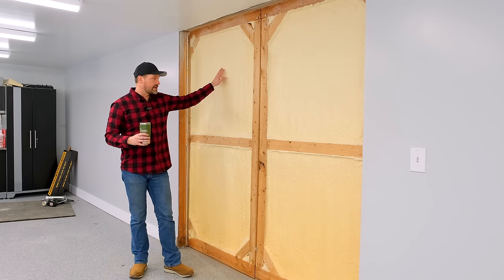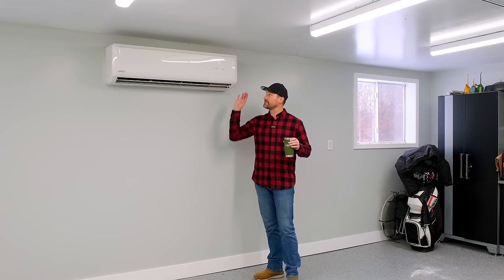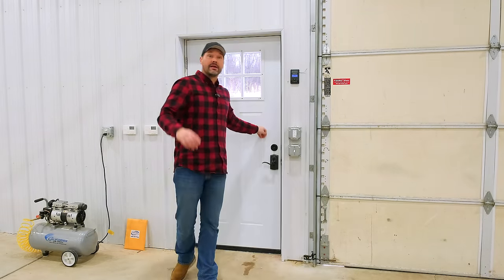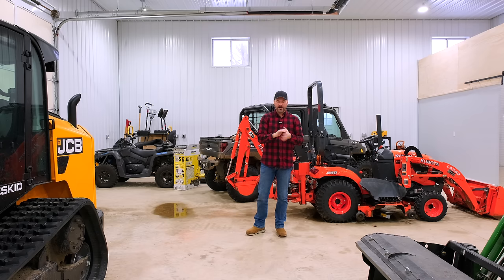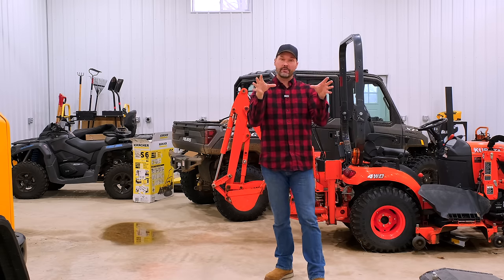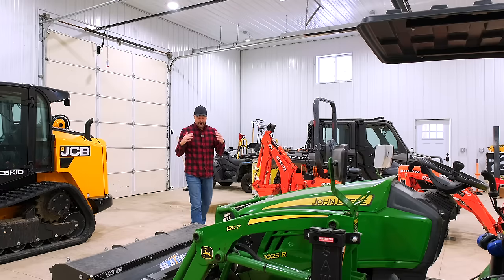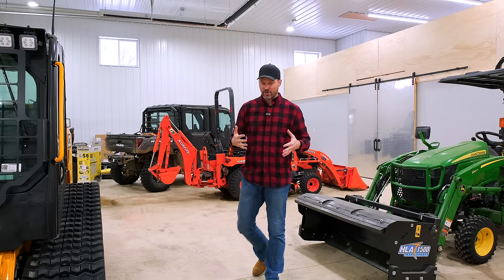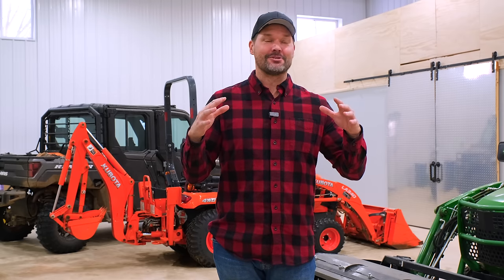AVOID THESE TOP 10 POLE BARN MISTAKES OR IT COULD COST YA!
We bought property that already had a barn on it. But it was fairly simple and we've made a lot of improvements. But even with a TON of thought and research into what other's have done, we still made mistakes! This video is to help anyone out there building or renovating a barn to think through the most important aspects before it's too late (or too expensive to undo!).